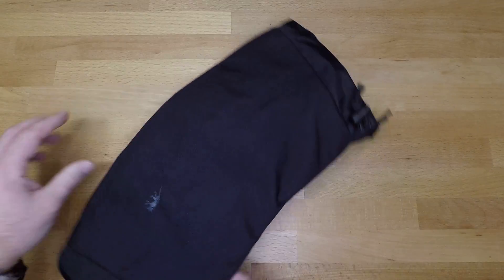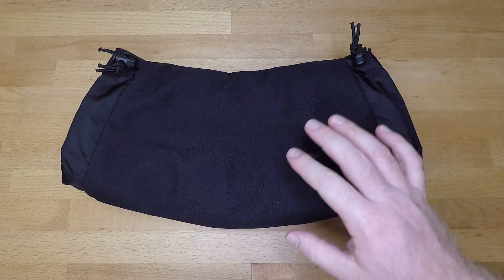Tasmanian Tiger Muff Hand Warmer - Less Than 5 Minute Gear Review